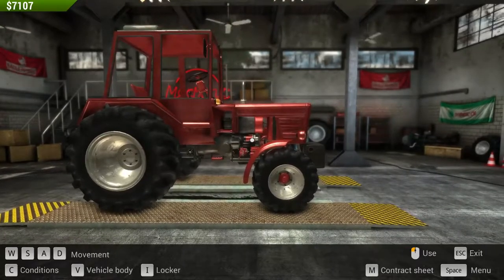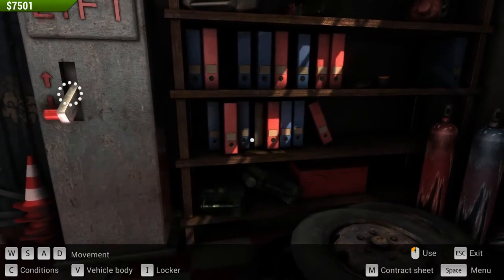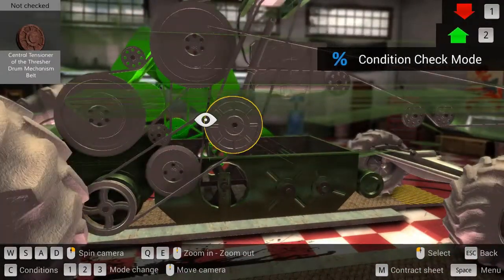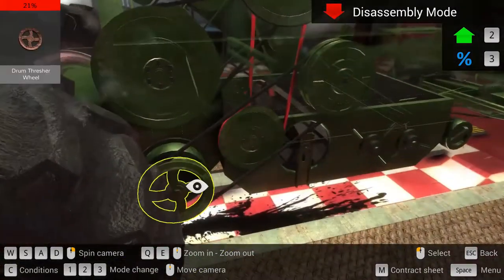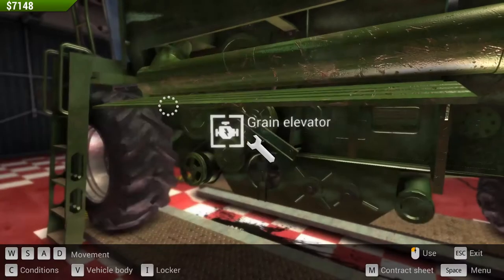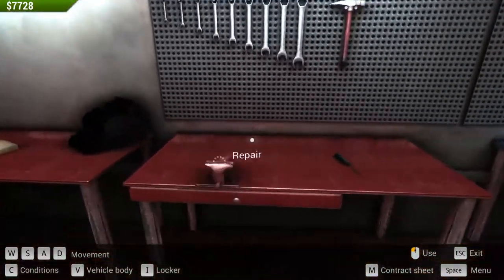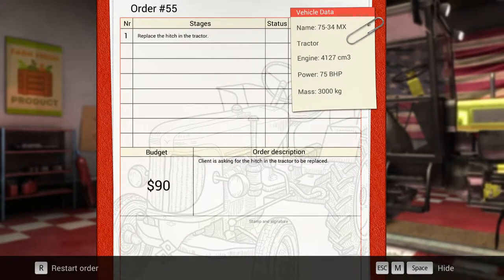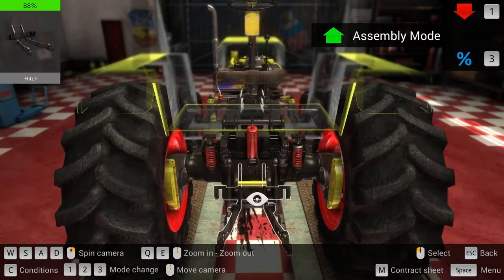Farm Mechanic Simulator 2015 E6 - Electrical Problems = Fuel Pump?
Be your own boss! Enjoy your new career at an authentic farm repair service with Farm Mechanic Simulator 2015. This game gives you a fascinating insight into life of a countryside mechanical facility. Prepare yourself for big adventures with big machines. It's better than reality!

Work on many different farm machines including tractors and harvesters
Do over 80 unique repairs such as brakes, transmission, engine, special equipment, etc.
Interact with the owners of farm machines seeking repairs
Order parts and materials necessary to maintain your inventory
Keep the costs low by buying used parts to run a profitable business
Purchase repair manuals to enable you to work better, faster and earn more money